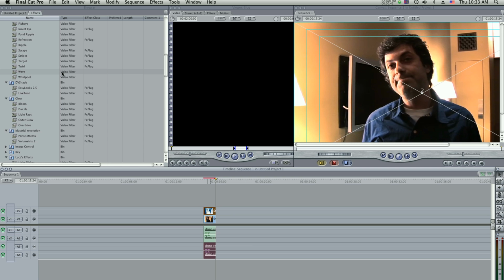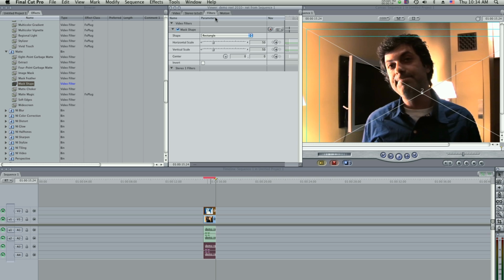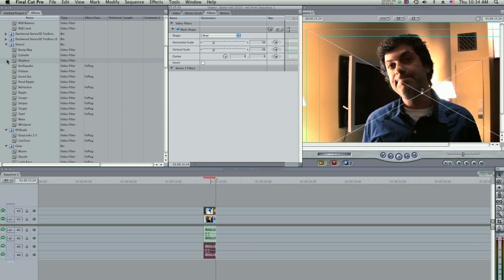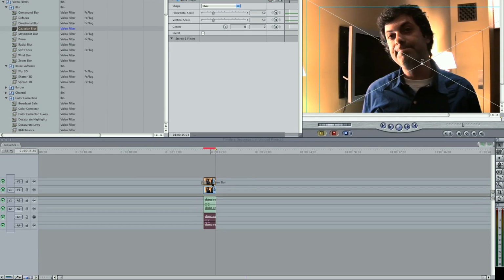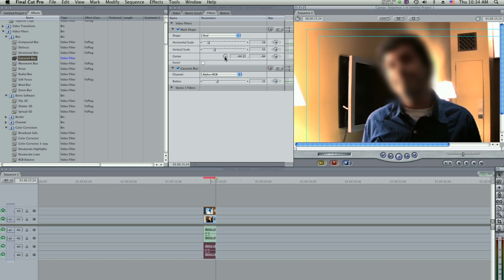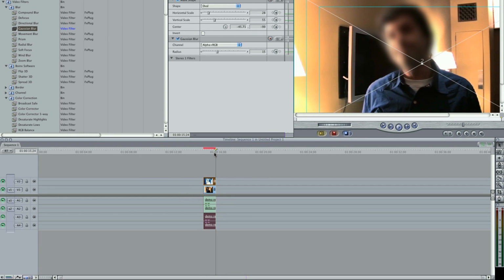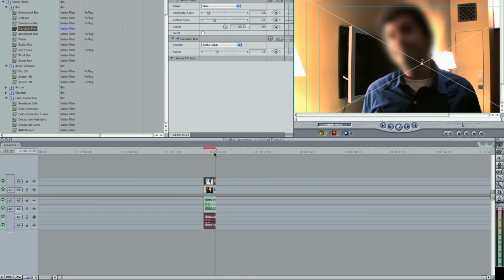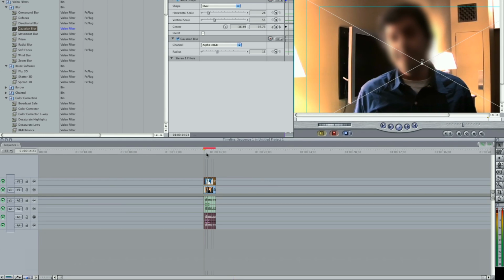How to blur out objects in Final Cut Pro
A quick tutorial on how to blur our an object in final cut pro. Hopefully it was helpful.